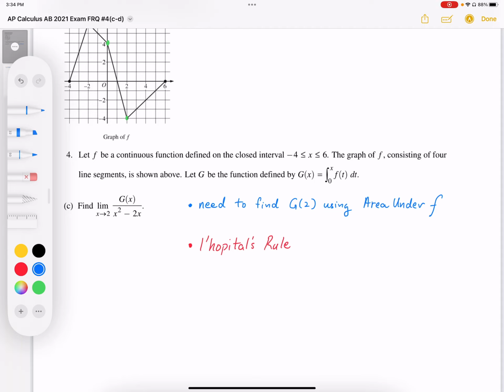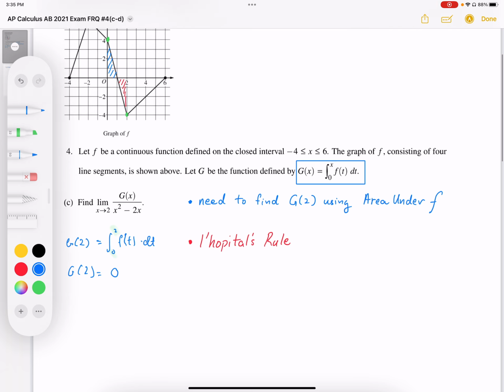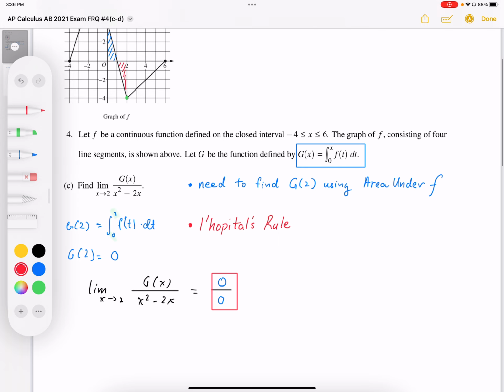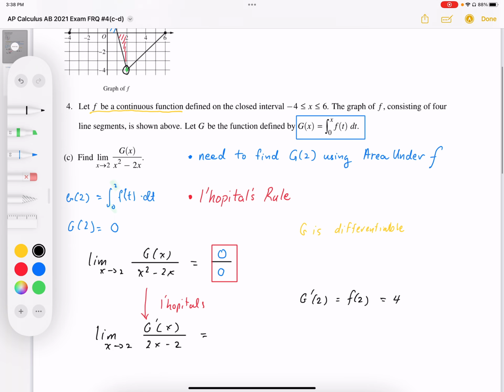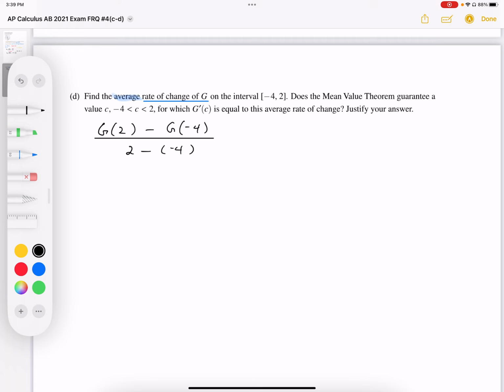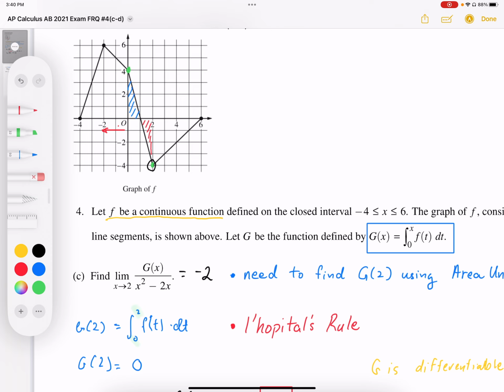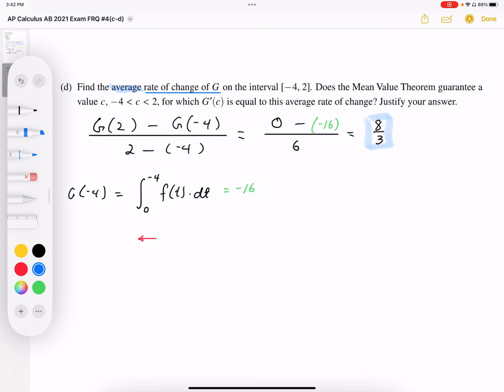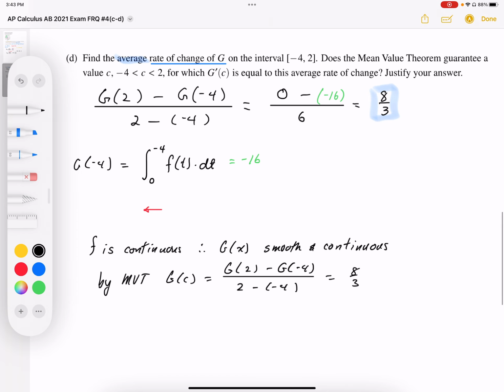2021 AP Calculus AB Exam Full Solution FRQ #4(c,d)